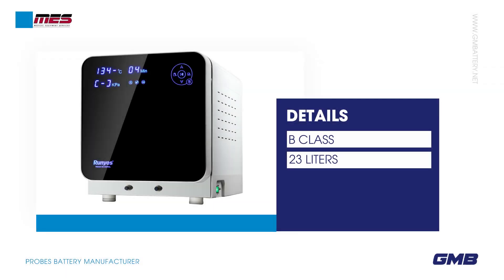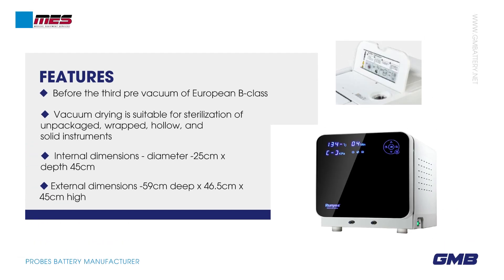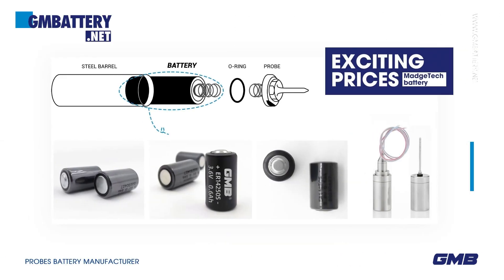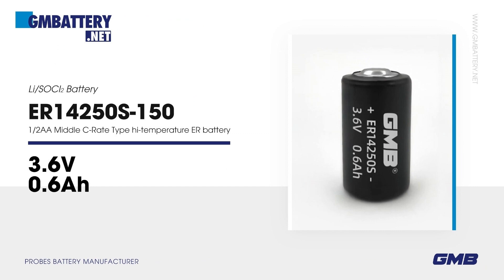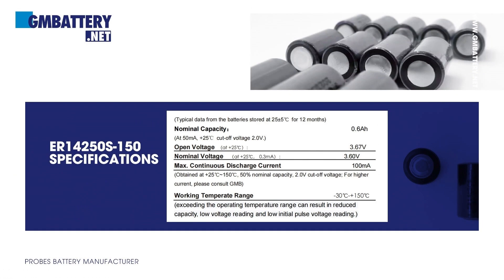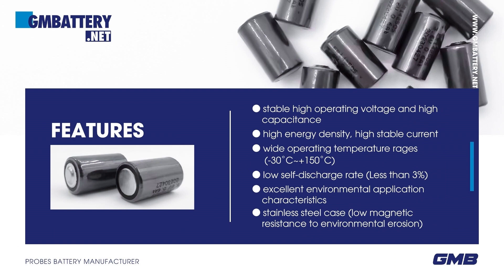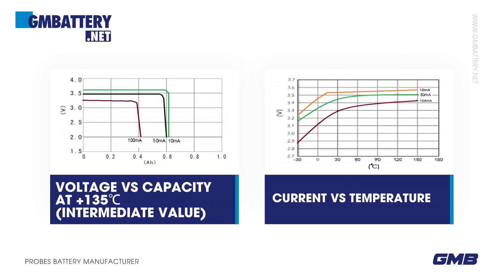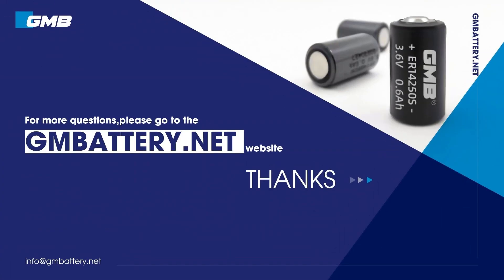mesaustralia--Runyes 23L B Class Touchscreen Autoclave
Vacuum drying is suitable for sterilization of unpackaged, wrapped, hollow, and solid instruments